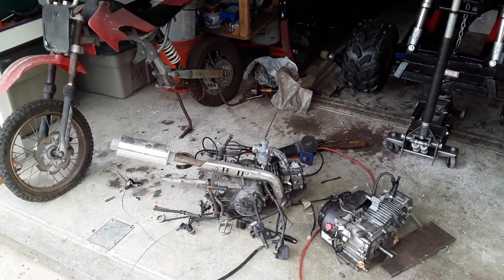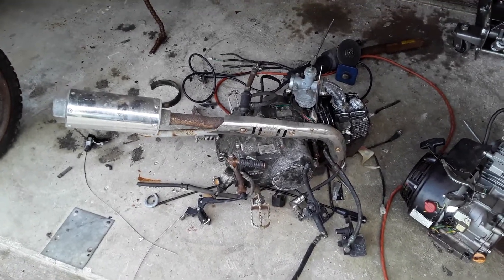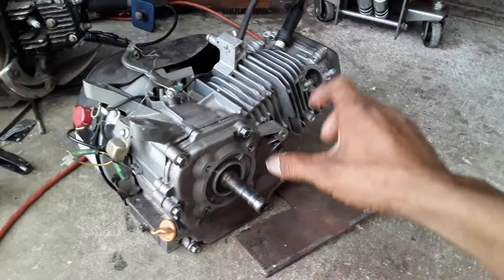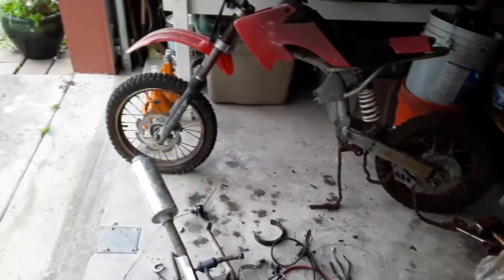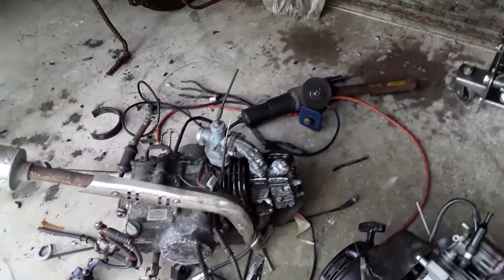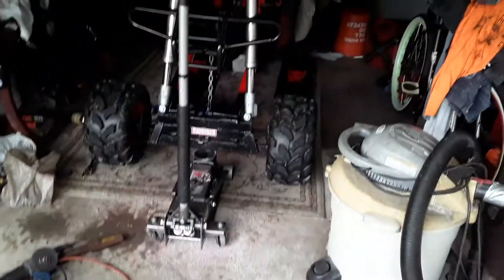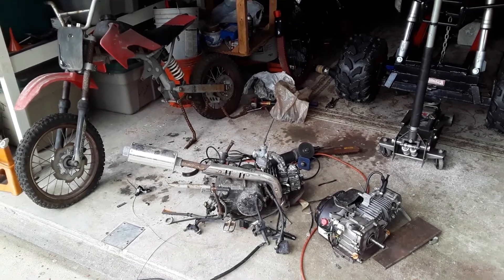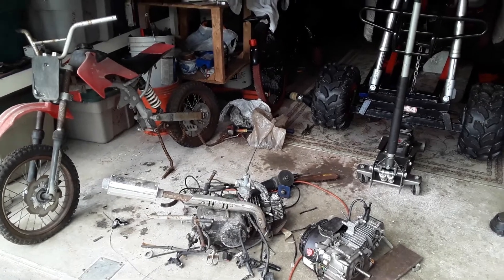Dirt bike engine swap out for predator engine